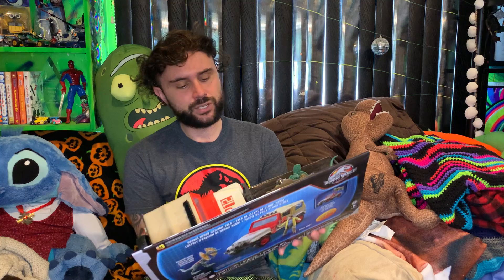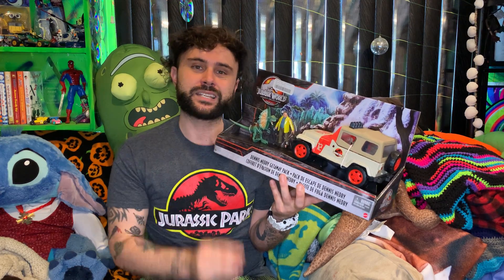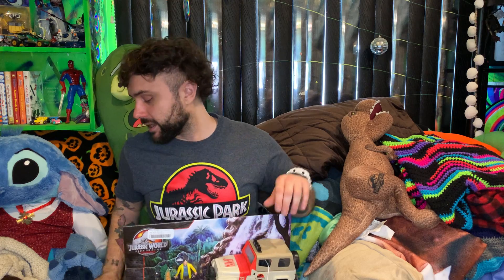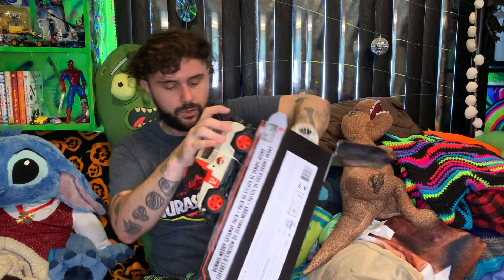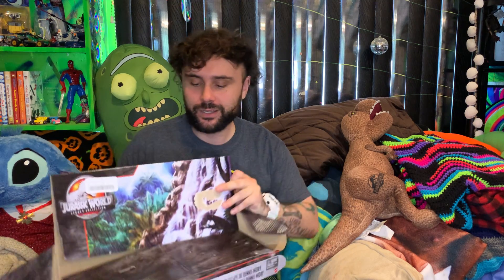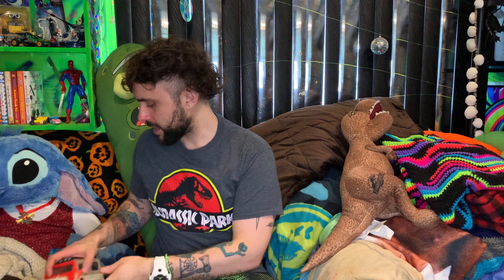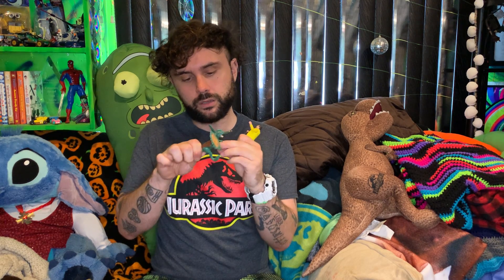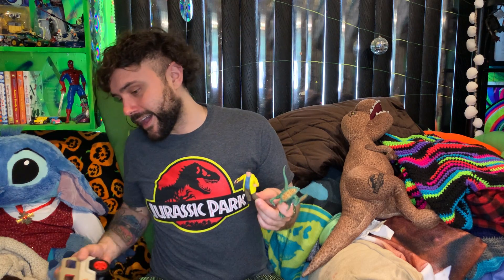Jurassic World - Mattel - Legacy Collection - Dennis Nedry Getaway Pack - Review - lightboltjoe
*recorded May 20th at 16:28*

Mucho mahalo 🤙🏼😎